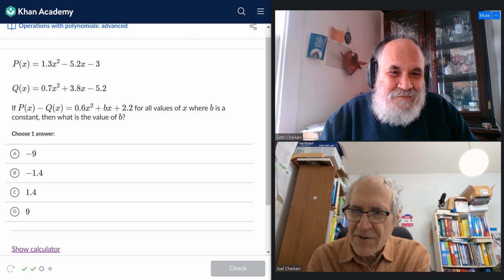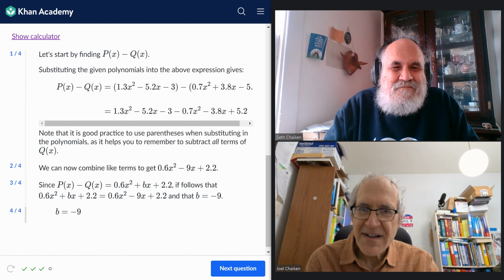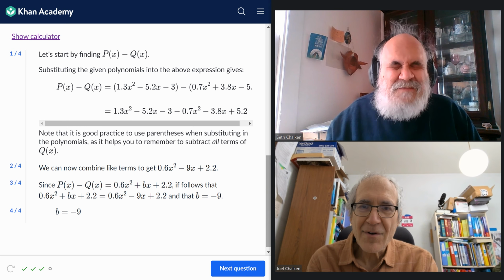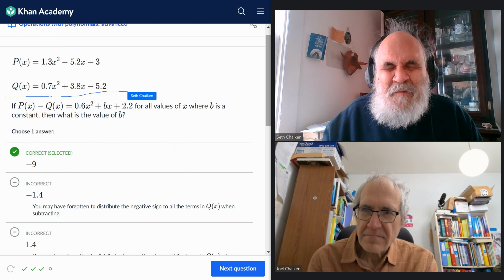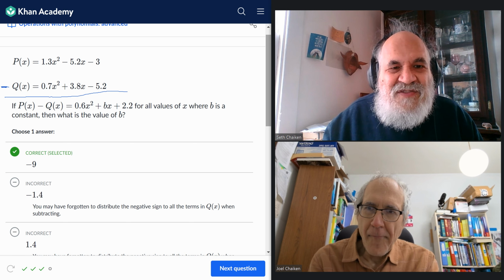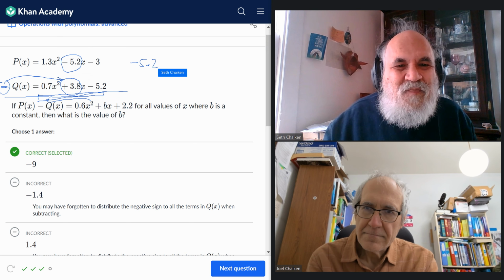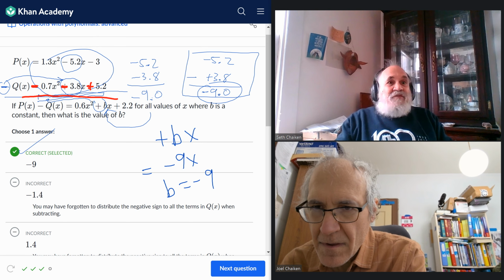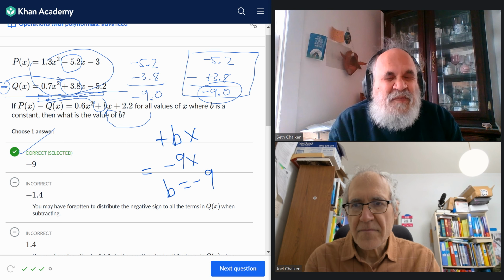Finding One Term in a Difference of Polynomials SAT Math Question of the Day January 30, 2024